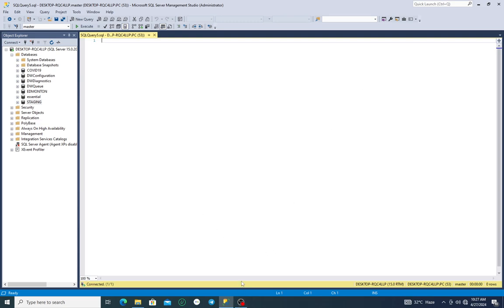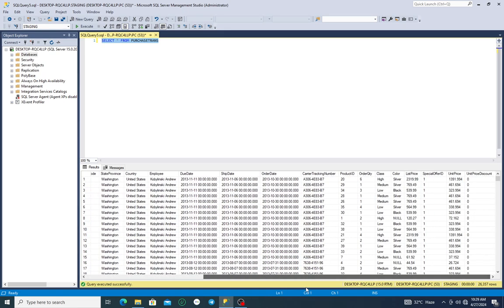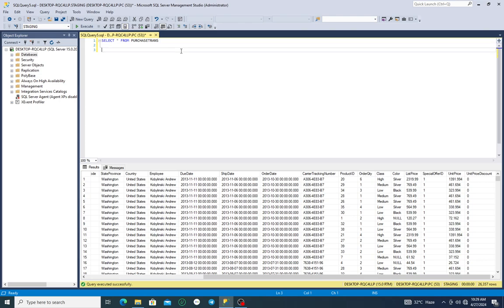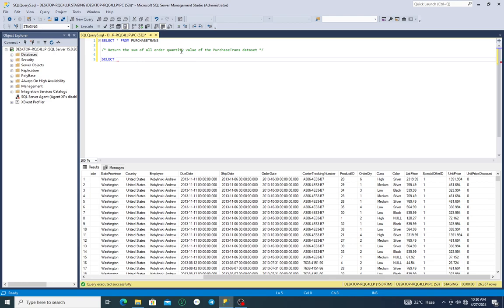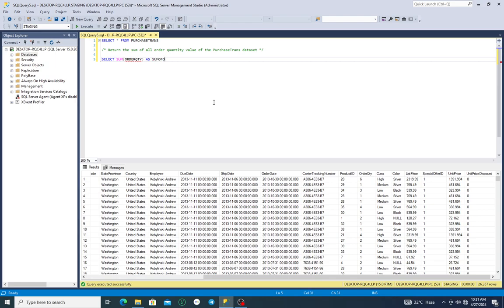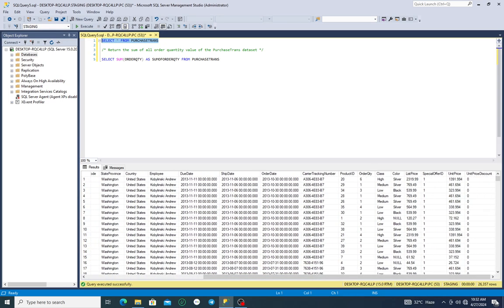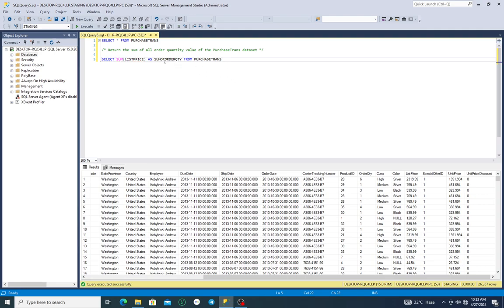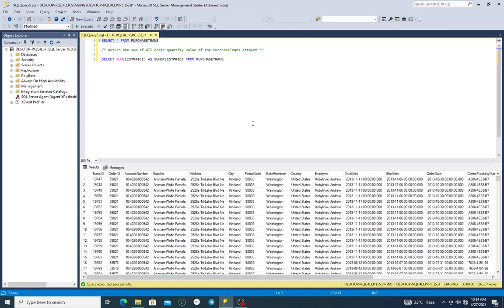HOW TO USE AGGREGATE FUNCTION "SUM" ON A SET OF DATA IN MICROSOFT SQL SEEVER